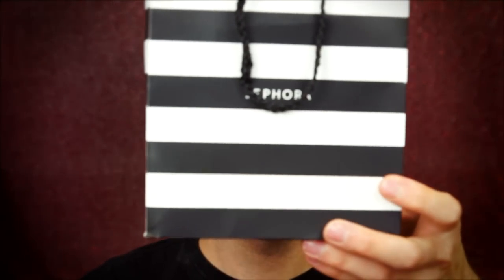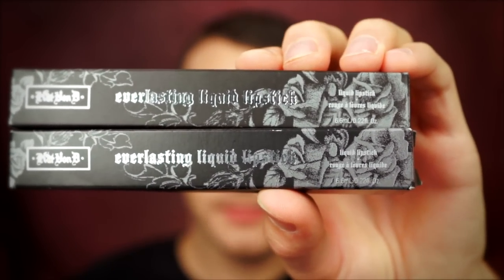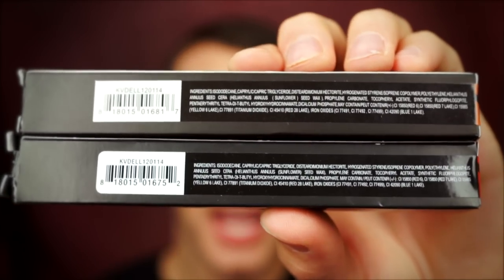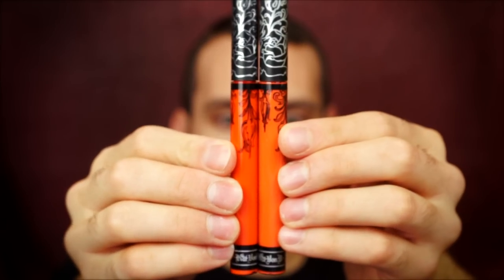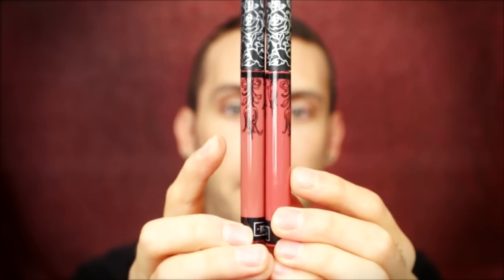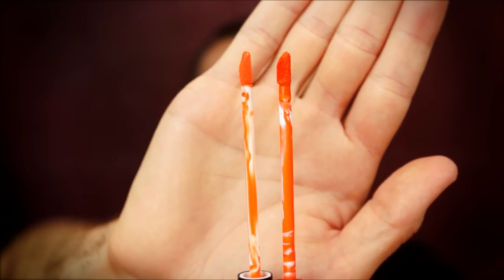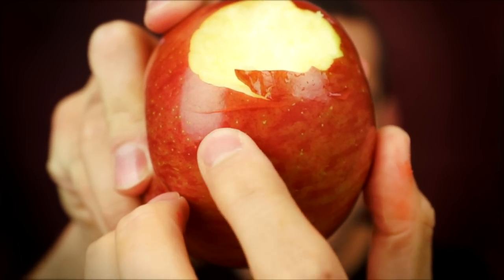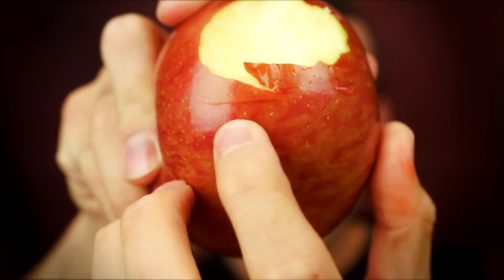FAKE .vs. REAL Kat Von D Lipstick | PopLuxe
Thumbs up for getting these to dry! :) And Thumbs up for you all being so awesome!! Swatches: 3:42

Welcome back to another episode of Fake Ass, where I review the fakeup to the makeup that you love!

Today we are testing Kat Von D's Everlasting Liquid Lipstick. That name holds true! It is SO hard to remove, but with oil and a makeup cloth, you are golden!

The fakes are almost exactly the same...right until you get to the formula. There is no similarities whatsoever in the formula--Kat wins. But that is not to say that the fakes couldn't work! Nope, I'd wager that almost anyone could pull these off no problem! There's just a few extra tricks you have to perform to get to that "perfectly wearable stage."

For example, it's definitely a good idea to let the fakes dry for 2-3 times longer than you would normally have to for a liquid lippie. And even after that it will be lip-bindingly sticky. So make sure to set it with a few coats of translucent powder. Yes the powder will alter the color, but in the end it's worth it!

I personally would rather spend a few extra dollars on the real deal simply for ease of use and the fact that the actual ingredients are listed. But that's only my opinion, we are actually here for you!

Let me know what you guys think...do you like the fake or the real better?

-Nadi

Lensko - Circles
▽ Follow Lensko

About PopLuxe